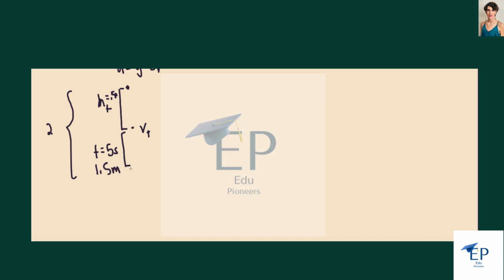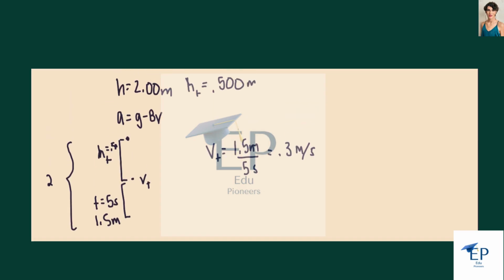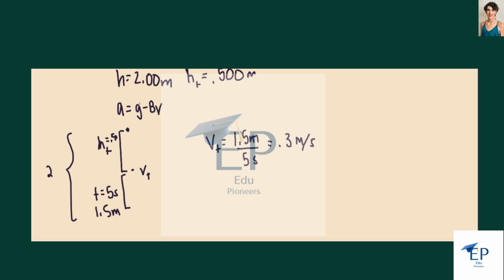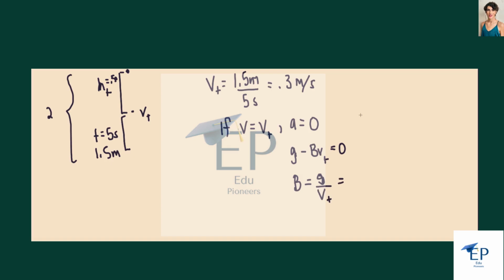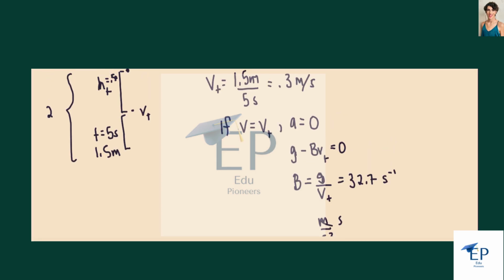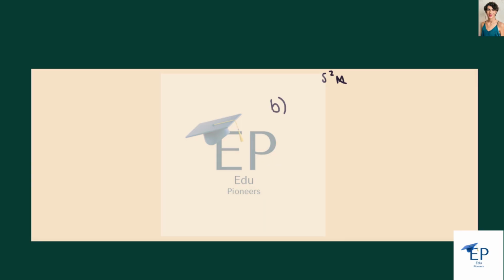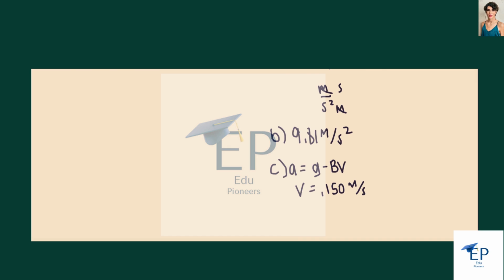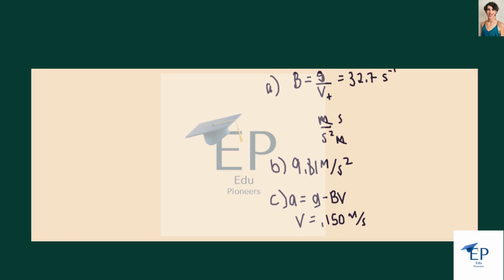A small piece of Styrofoam packing material is dropped from a height of 2.00 above the ground. Until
A small piece of Styrofoam packing material is dropped from a height of 2.00 above the ground. Until it reaches terminal speed, the magnitude of its acceleration is given by . After falling 0.500 , the Styrofoam effectively reaches terminal speed and then takes 5.00 s more to reach the ground. (a) What is the value of the constant ? (b) What is the acceleration at (c) What is the acceleration when the speed is 0.150 ?